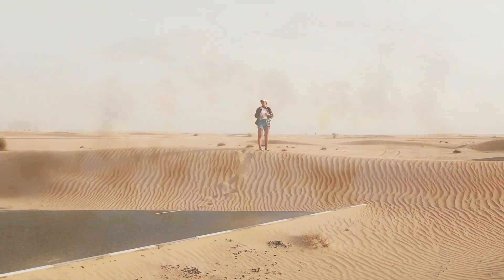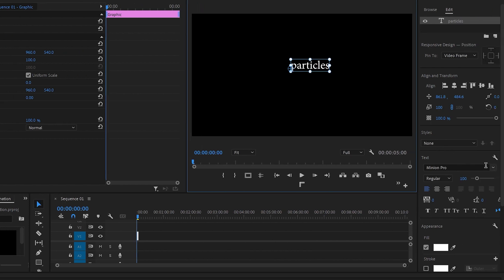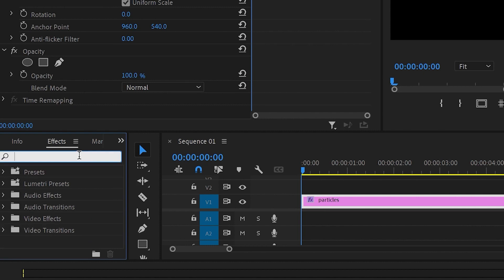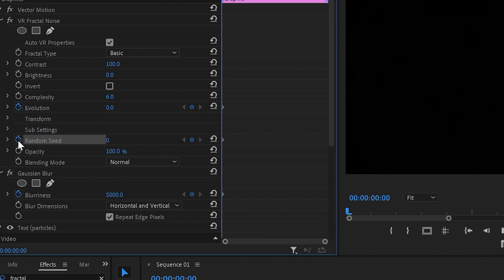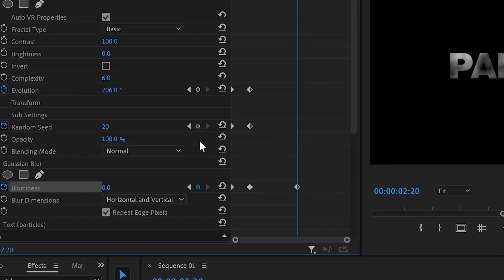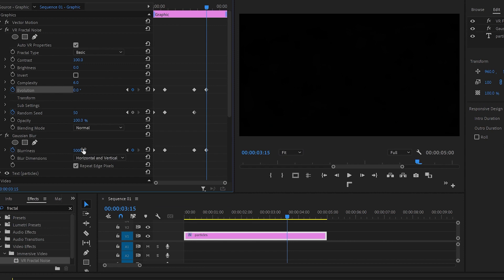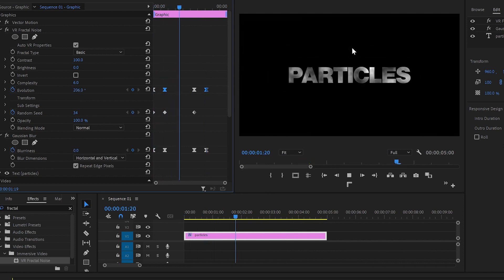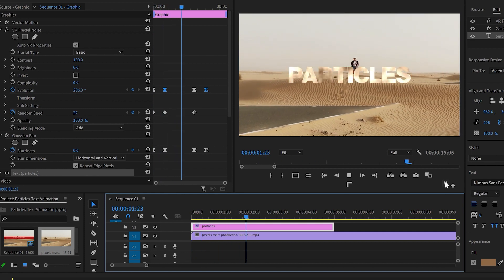How To Create Particle Text Animation In Premiere Pro 2023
In this video, you will learn how to create an easy particle text effect in premiere pro in a few simple steps.

You can use this text animation as a title or lower third in your videos.